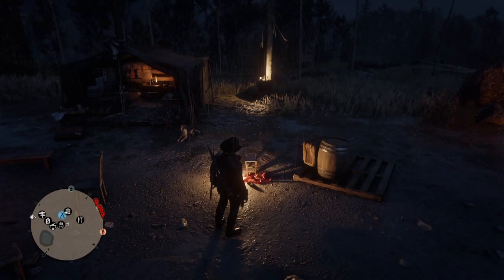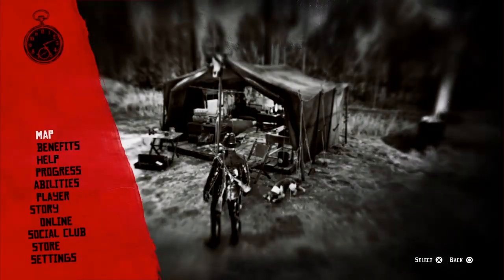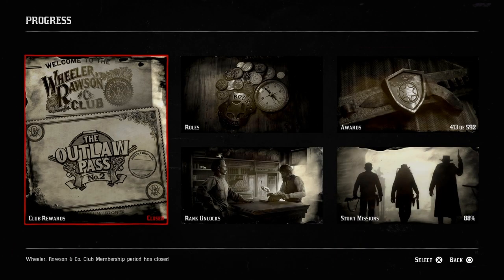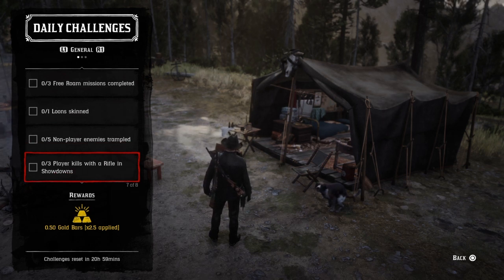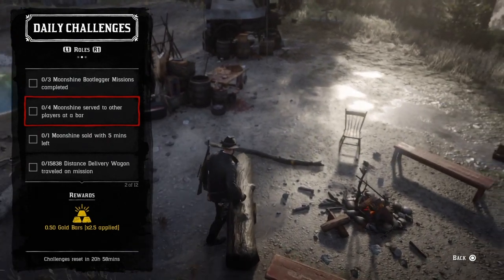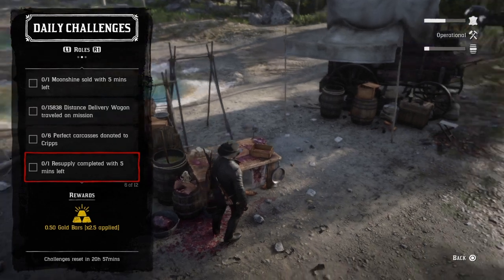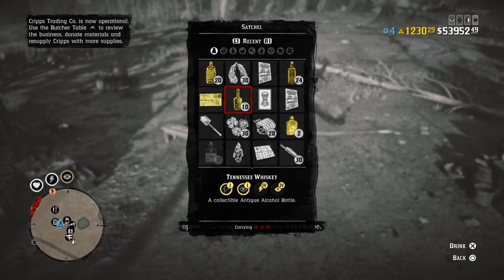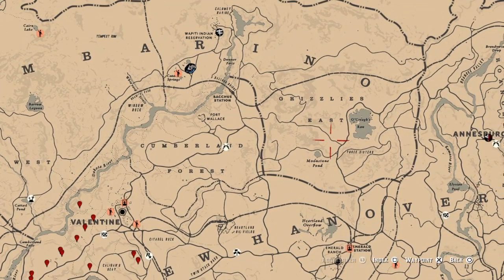Daily Challenges ( Thursday, July 2nd )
Red Dead Redemption 2 (Daily challenges and Madam Nazar's location )